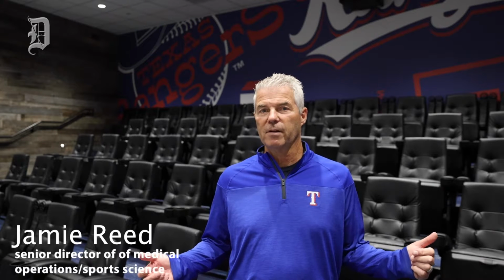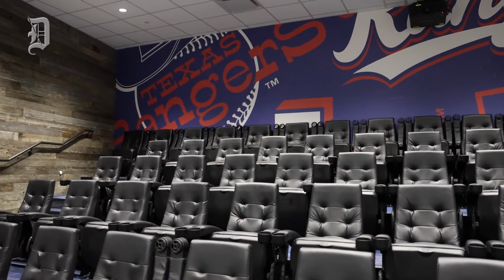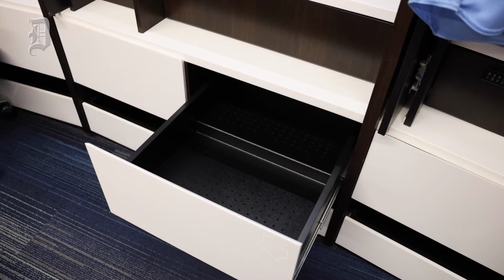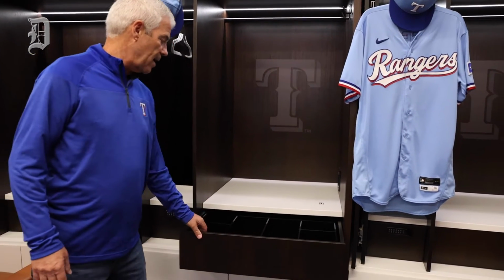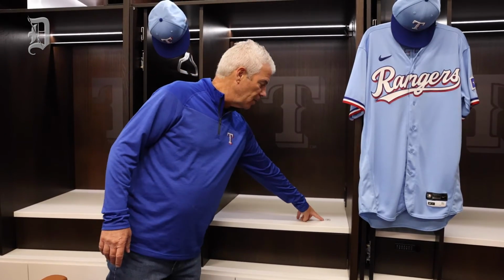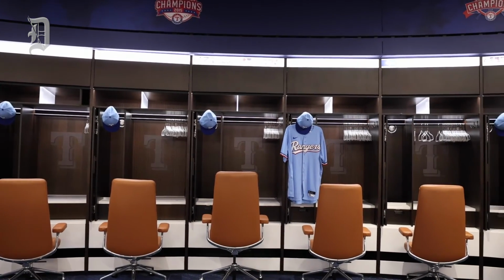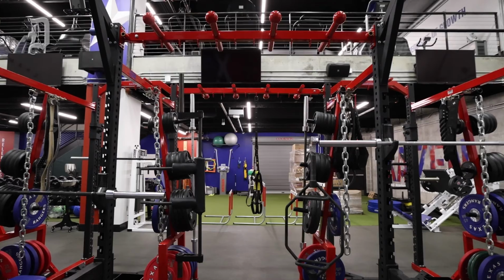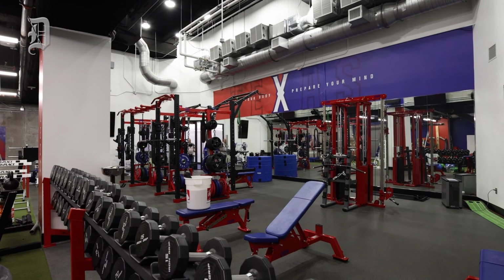Take a tour of the Texas Rangers' clubhouse at Globe Life Field!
The Texas Rangers senior director of medical operations, Jamie Reed, gives us an in-depth tour of the Ranger's clubhouse. You'll see meeting rooms, the locker room, rehab spaces and more!

You can find more of The Dallas Morning News' Texas Rangers coverage

Follow Evan on Twitter! @Evan_P_Grant

Video by Elias Valverde II of The Dallas Morning News